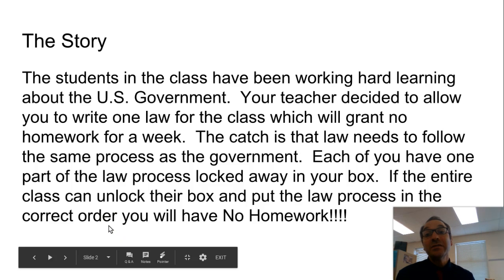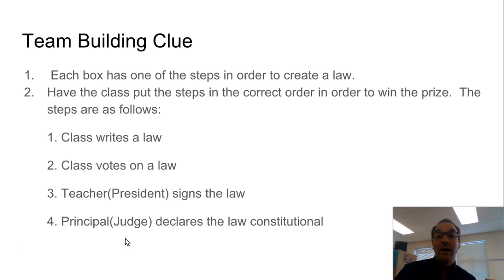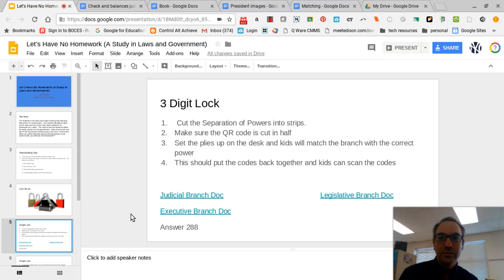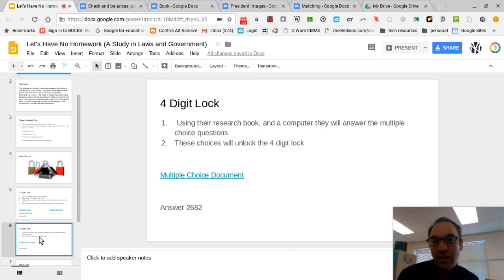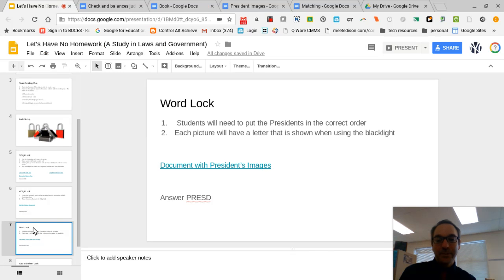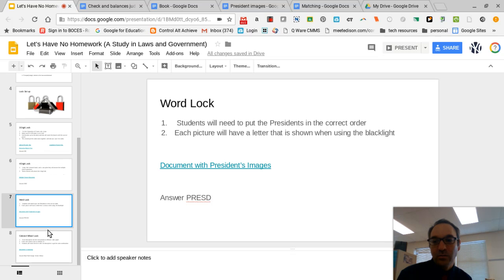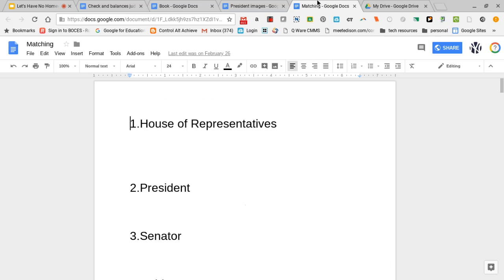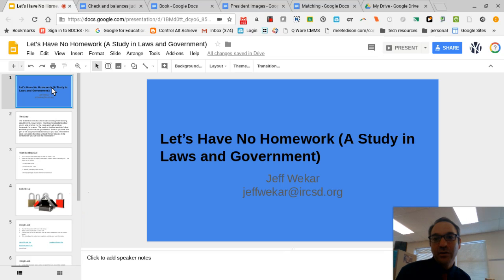Mar 14, 2018 12 02 PM